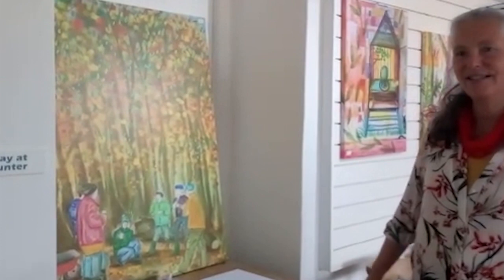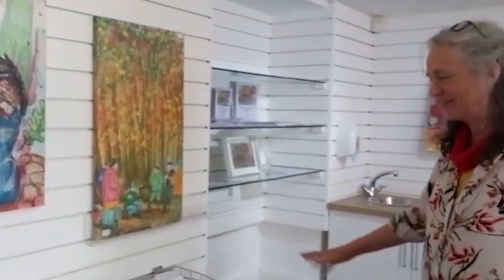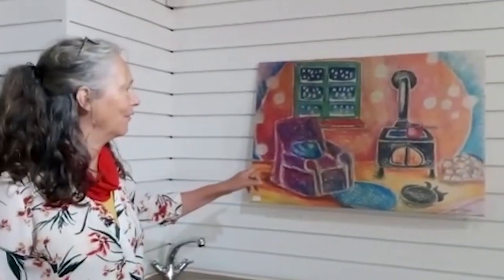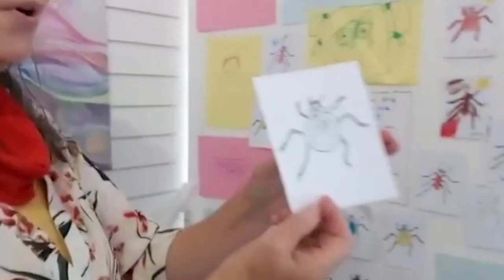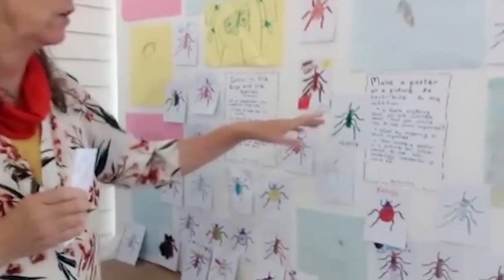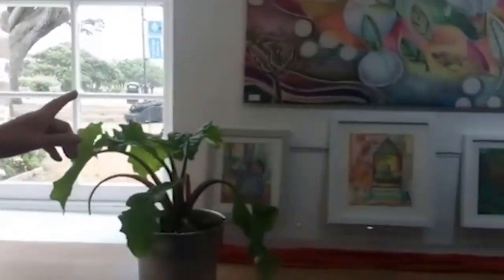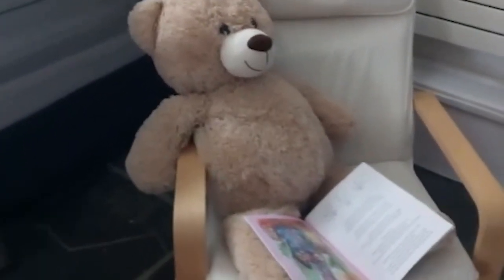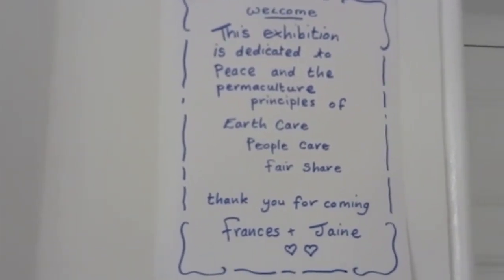Nanny lives in a Woodland Cabin and doesn't traveller in Winter - exhibition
First it was a book and now an exhibition - we are delighted and excited and hope you will have a peep.
Gently touching on the themes of living simply in harmony with the seasons, wise elders and community.

Bude Castle ...August 2022
lots of thanks Frances and Jane x